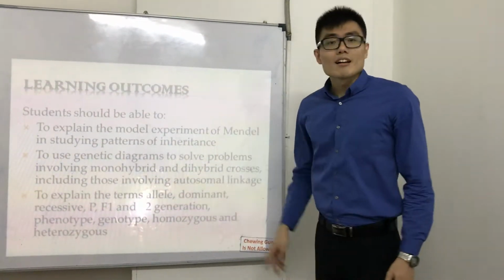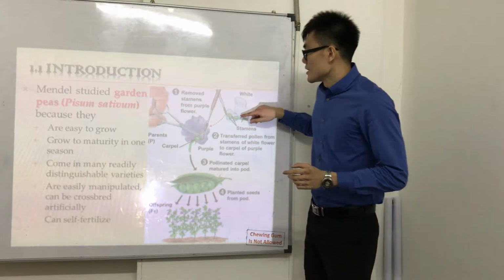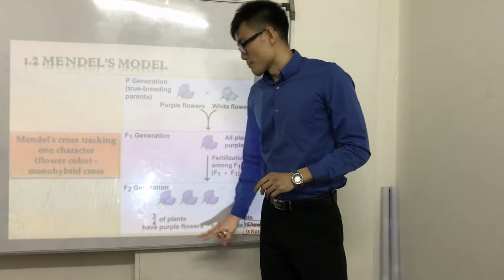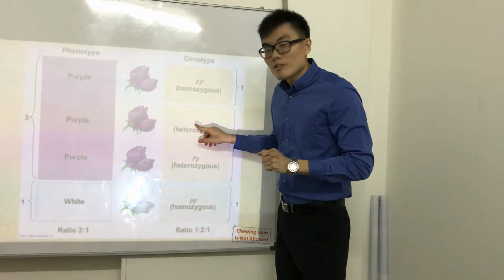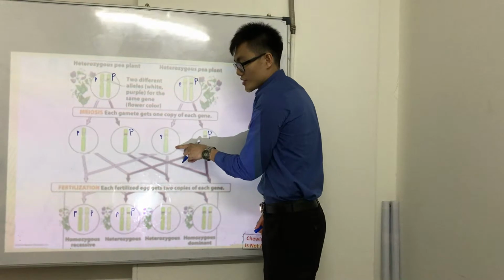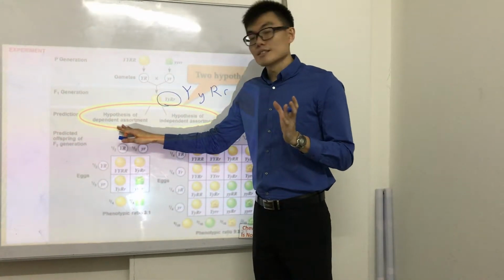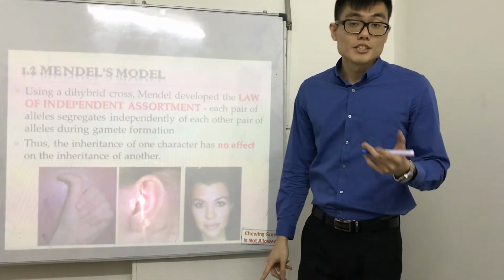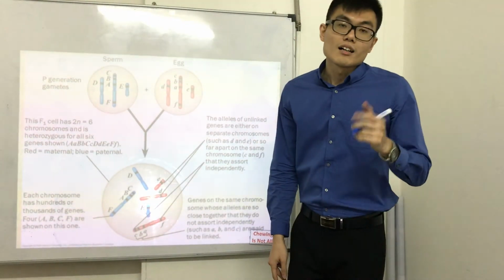Mendelian Genetics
Mock lecture